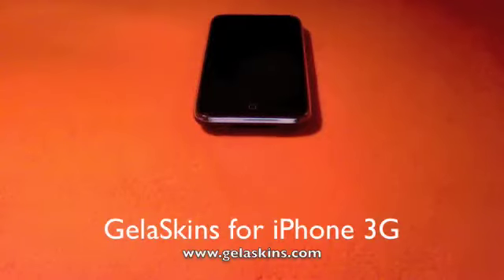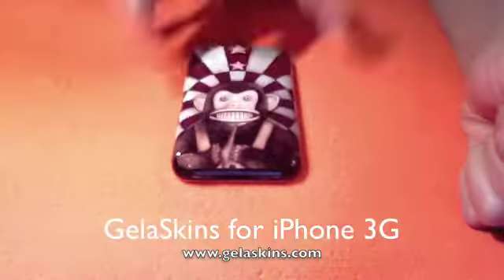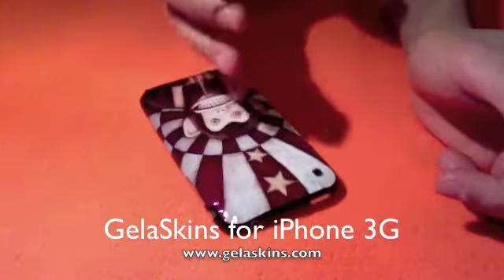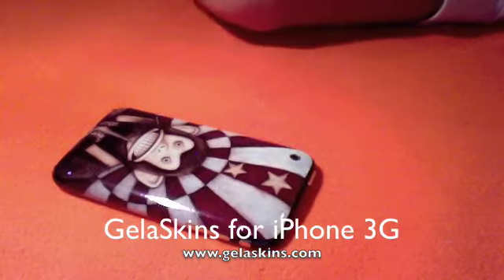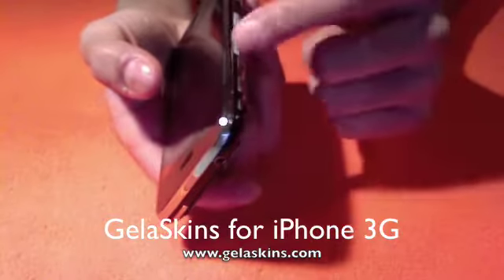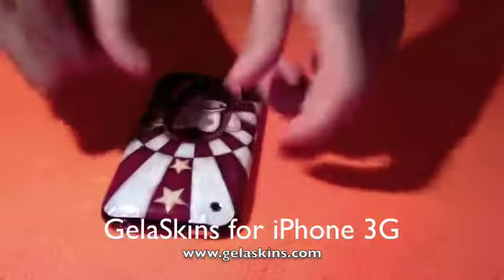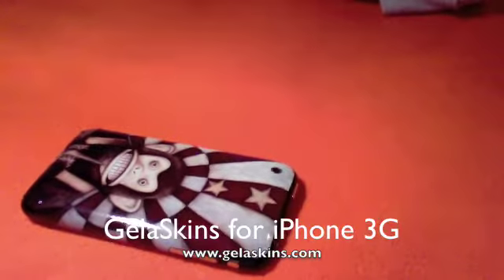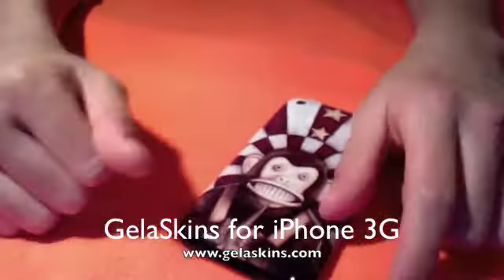GelaSkins Review for iPhone 3G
Thanks GelaSkins!